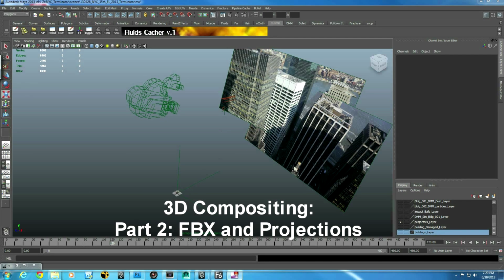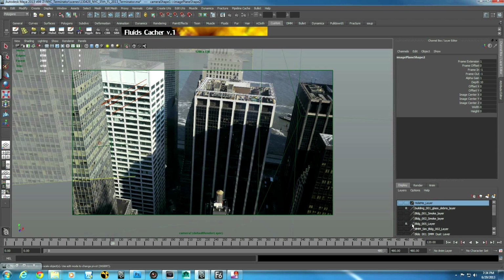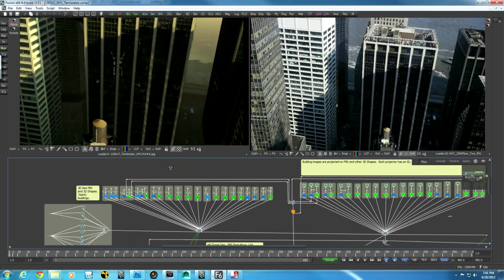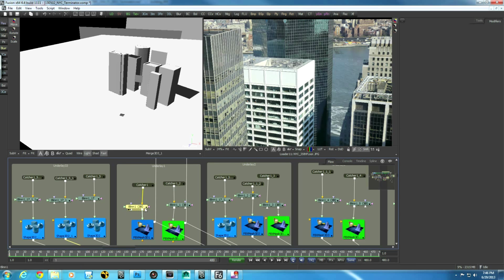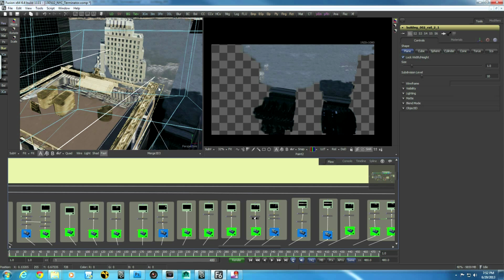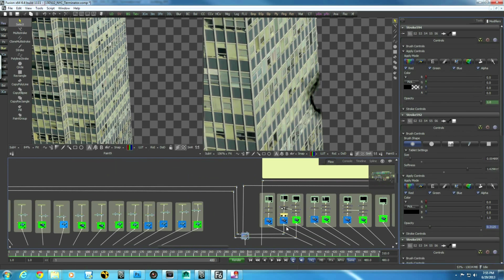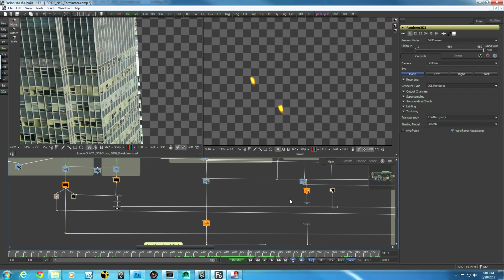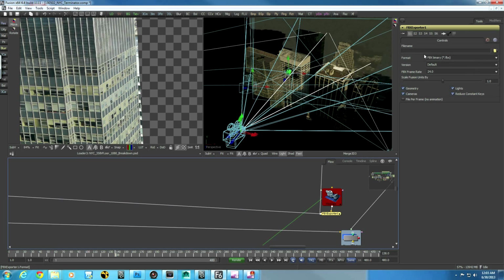3D Compositing in Fusion 6.4: Part 2. Transformers / Terminator type shot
FBX geo creation in Maya, and then projection / texturing in Fusion's 3D environment.